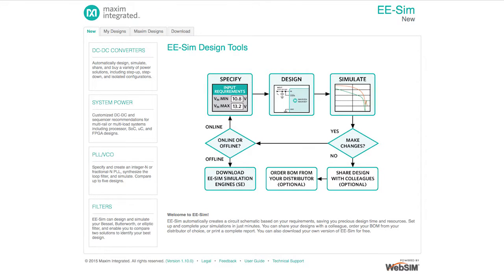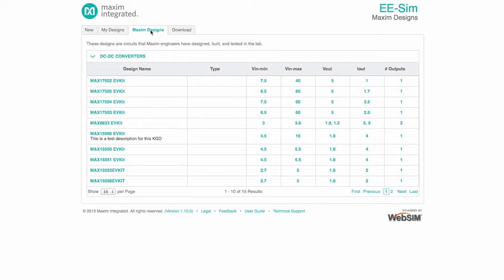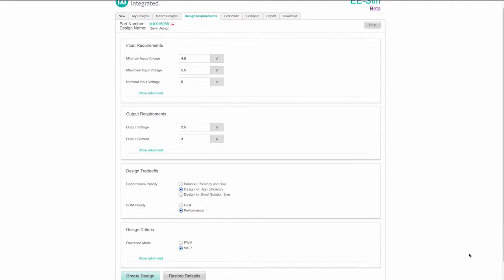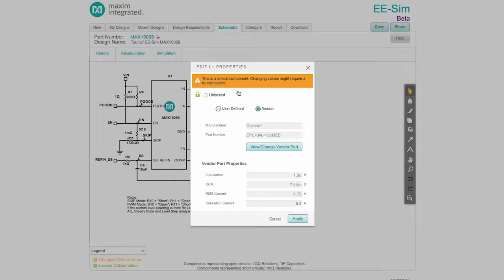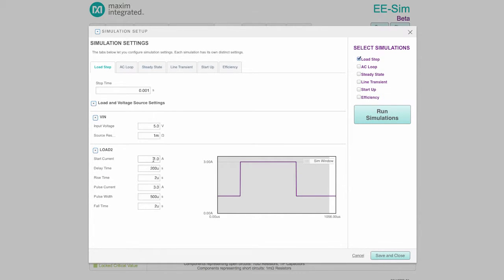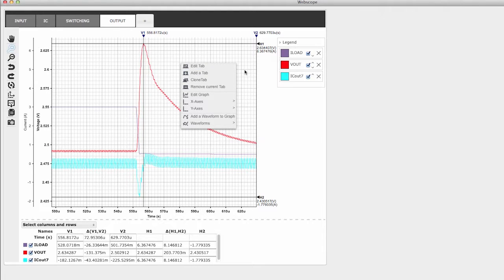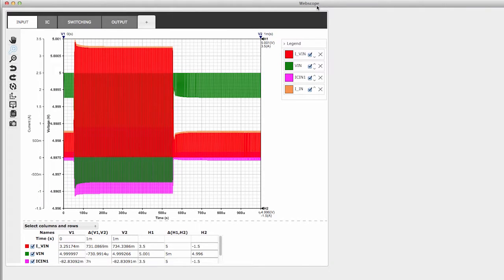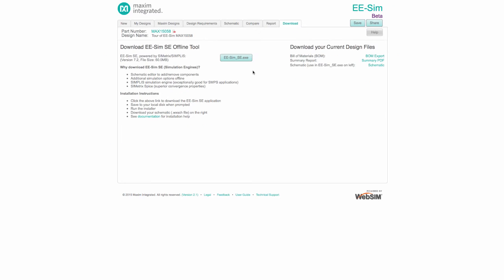EE-Sim DC-DC Tool Overview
See a demonstration of the most commonly used functionality in EE-Sim. Includes opening a new DC-DC design, changing design requirements, creating a schematic, running simulations, comparing designs, and generating a report.